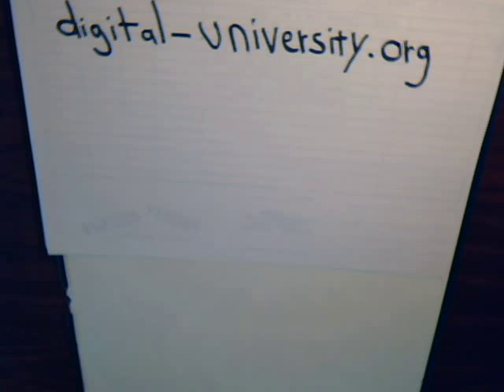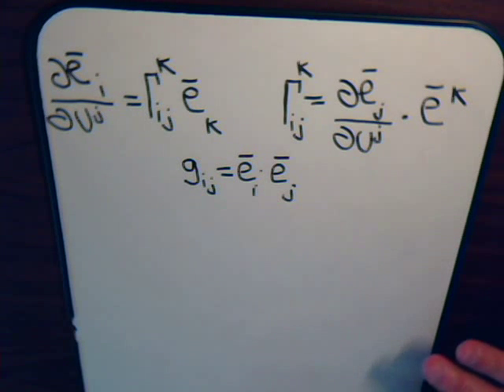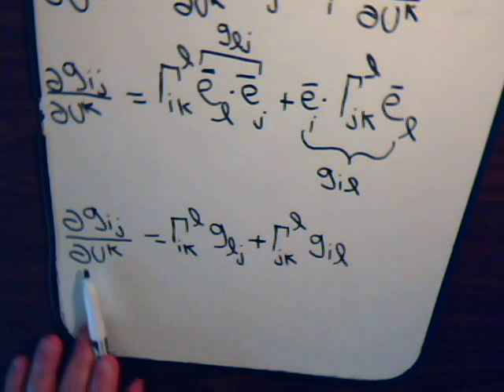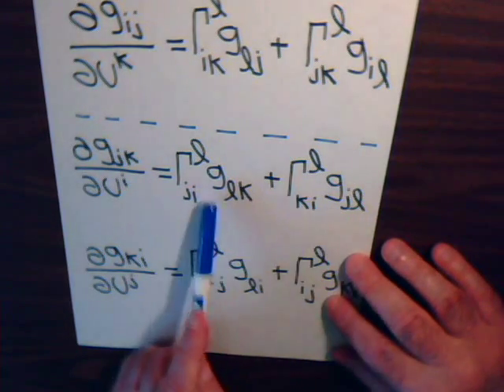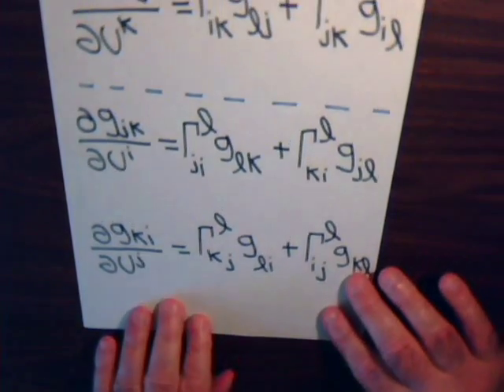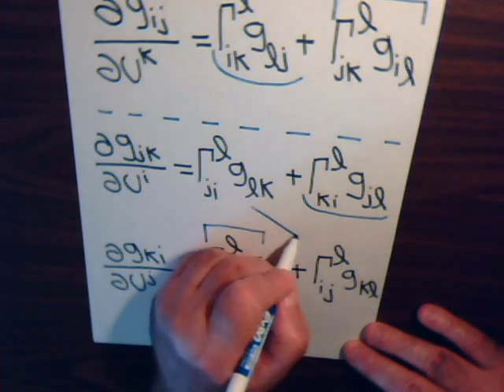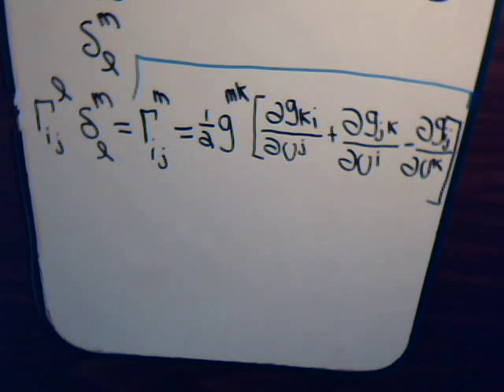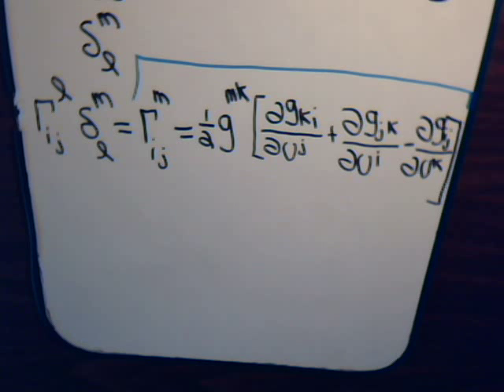Topics In Tensor Analysis Video #18: Christoffel Symbol & Metric Tensor